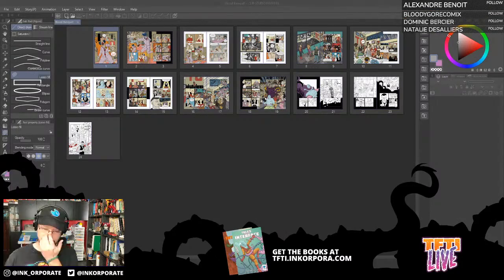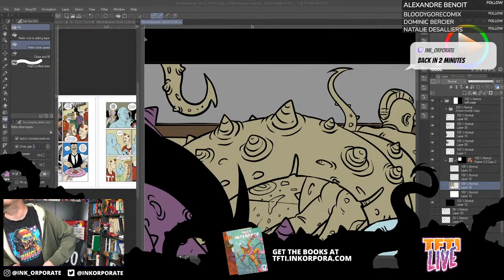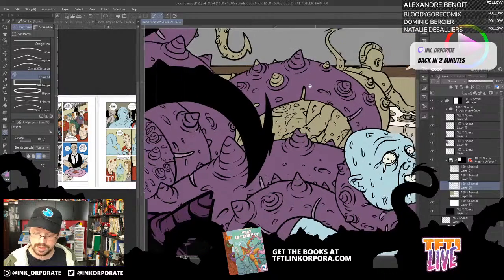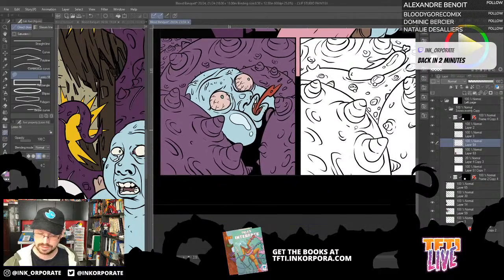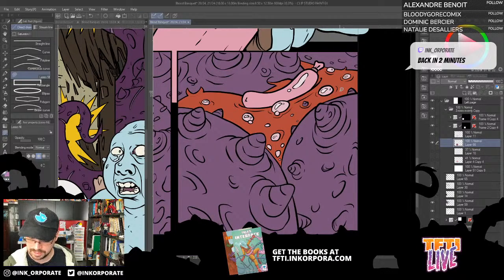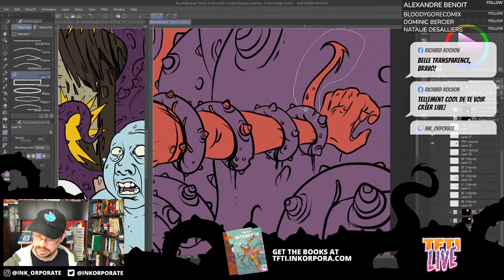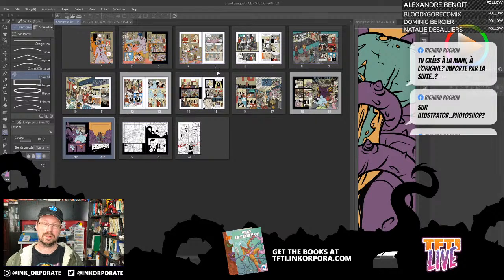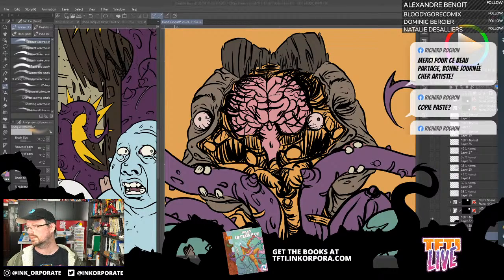Watch me create a comic - Live from the Interface!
My name is Emmanuel Filteau, aka Ink Orporate. I live in the greater Montréal region. I’m an author, an illustrator and a full-time UI/UX Designer. I create all sorts of things and love to share them with people.
I published my first book, Origine, in 1997. Since then, I’ve also maintained an online comic strip called H.O.T. Team and worked with multiple journals and magazines.
I’ve been working on the general idea of Tales from the Interface for more than 10 years. It came out of my love of short stories and science-fiction. My greatest inspiration come from Asimov, Poe, Lovecraft, Bradbury and all EC comics like Weird Fantasy, The Haunt of Fear, Tales from the Crypt etc.